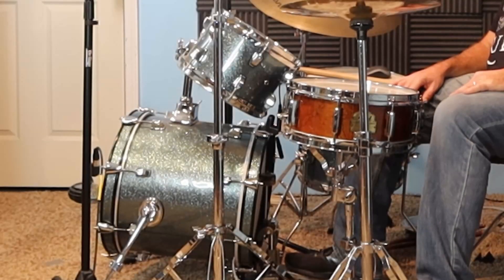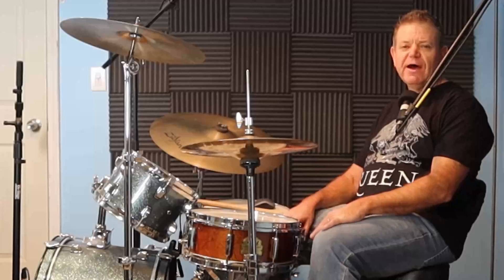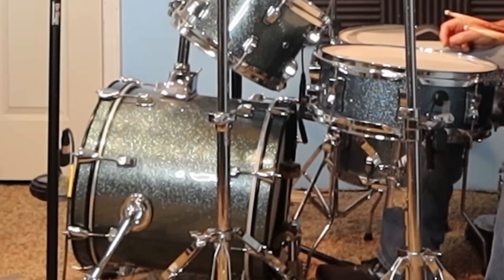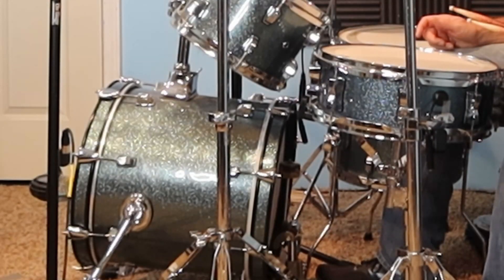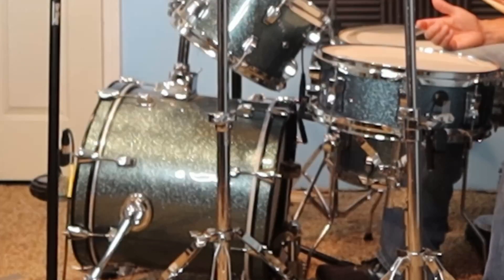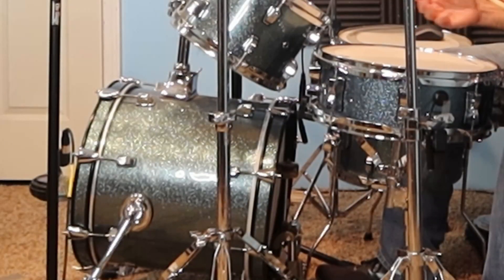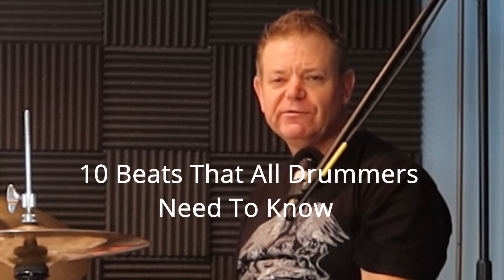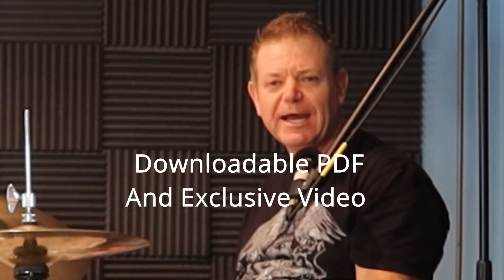Ludwig Breakbeats Drum Set Review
►►Get MY Top 10 Drum Beats All Drummers Need To Know FREE!
 Includes a downloadable PDF and an exclusive video demonstrating each beat. 😀

►►Ludwig Breakbeats Questlove Drum Set Review. I've been performing with a Breakbeats drum kit for several years now. In this video I discuss the pros and cons of this Ludwig drum set.

►►My written article to go along with this video is

►►Ludwig Breakbeats Kit on Amazon

This however, has no bearing on my reviews and comparisons. I make no recommendations on any products that I don’t personally use myself. And there is absolutely no mark up here. You pay the exact price from the merchant I recommend that you would otherwise. Purchasing through these links help pay to keep this channel afloat. 😀